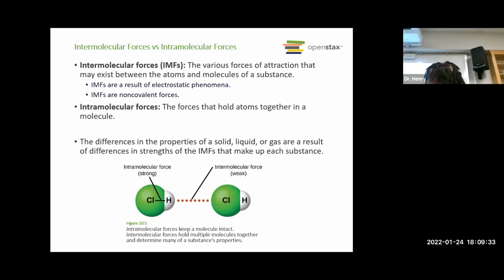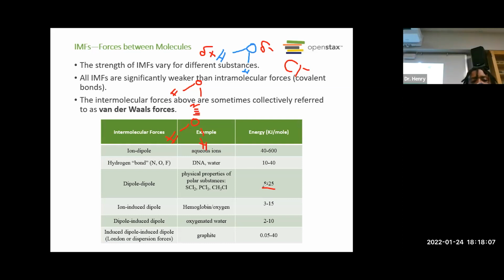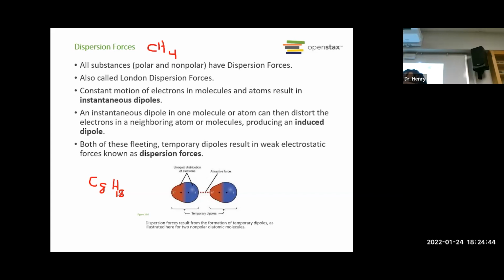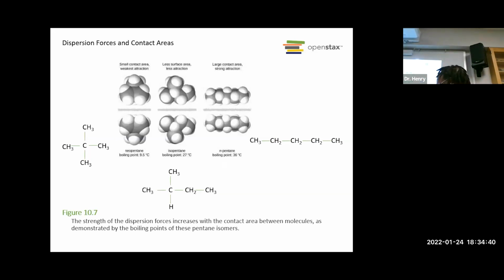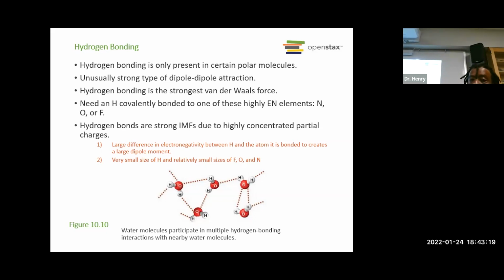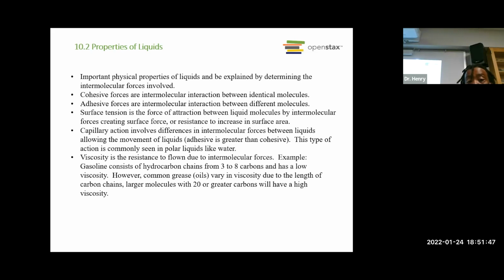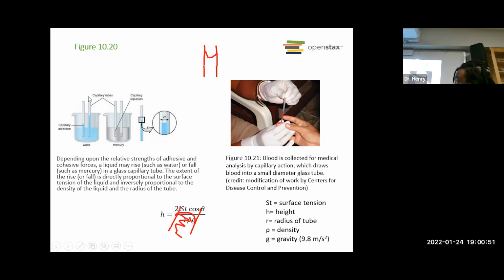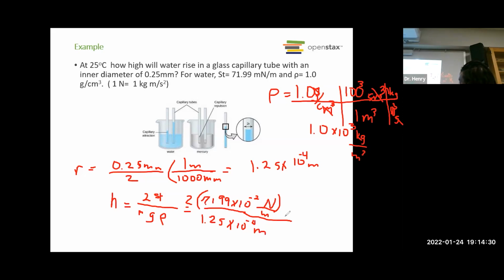Chem1B: Chapter 10 - Jan 24, 2022